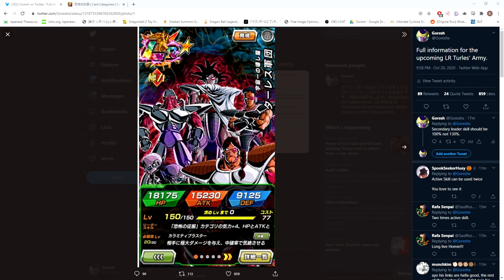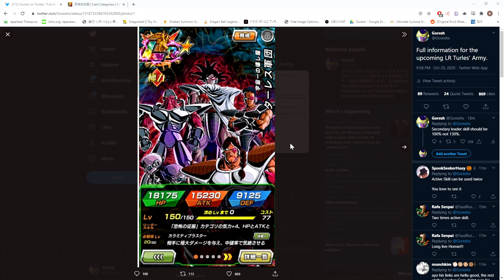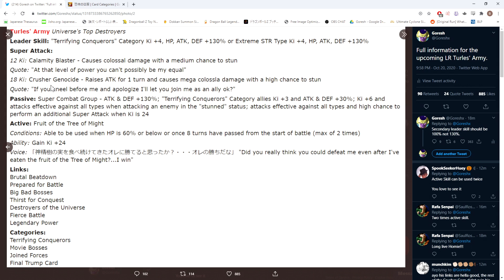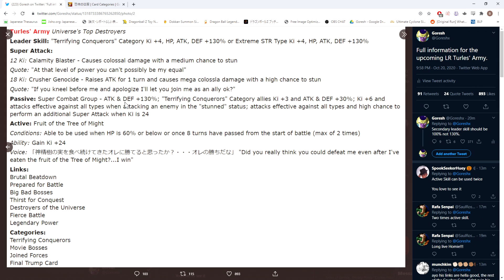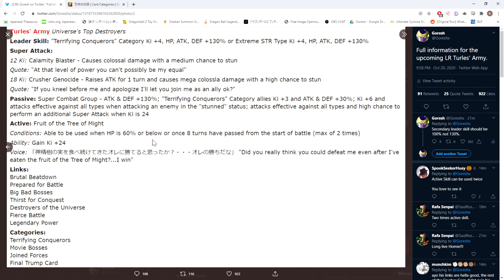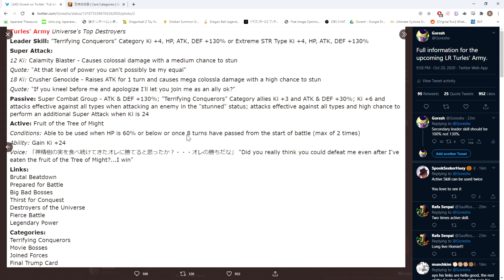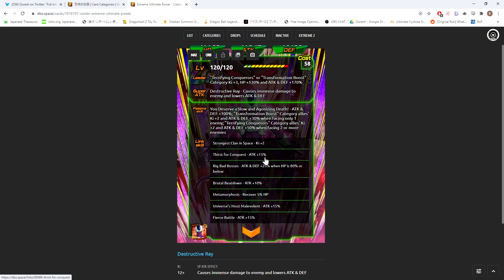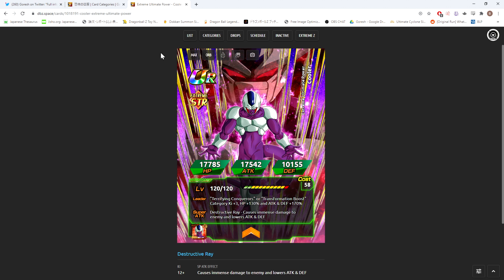(Dokkan Battle) LR TURLES' ARMY/CRUSHER CORPS INCOMING! THEY ARE EXTREMELY POWERFUL!